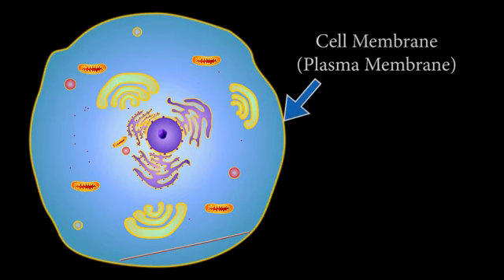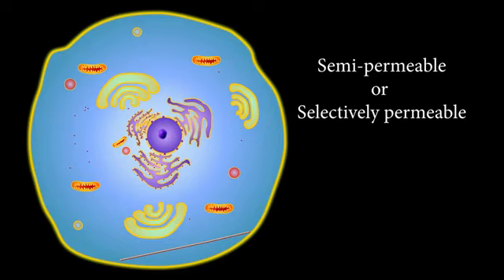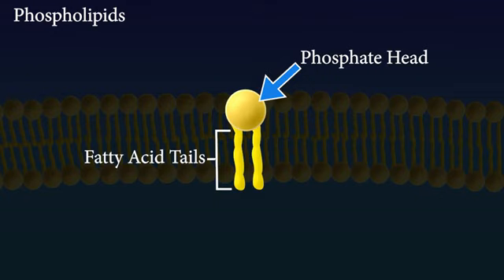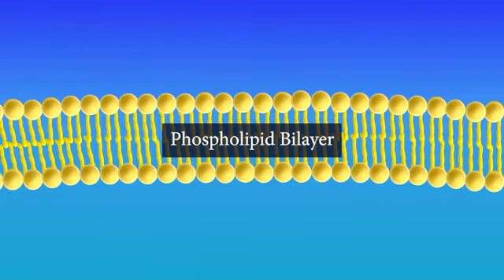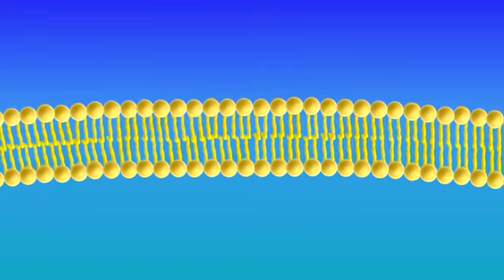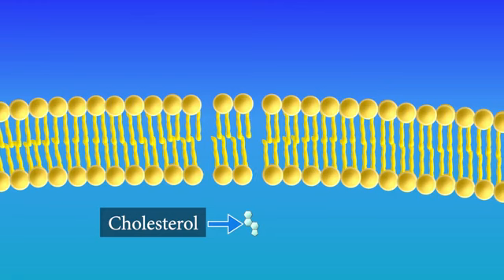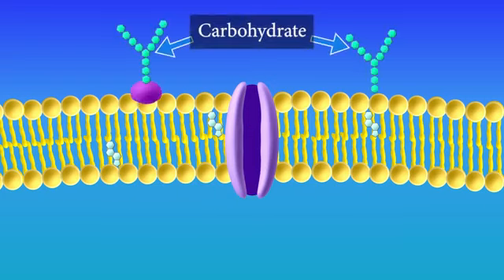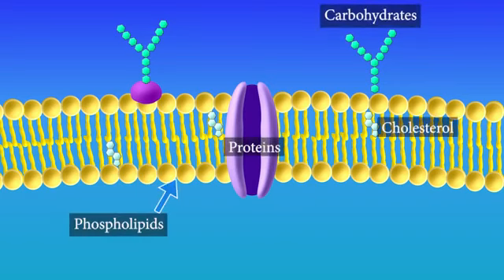26 may 2023